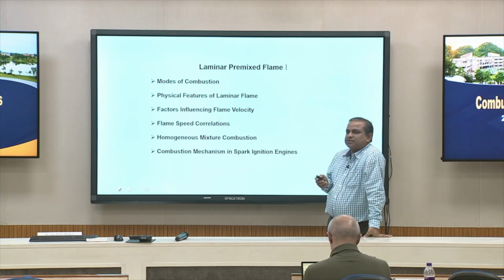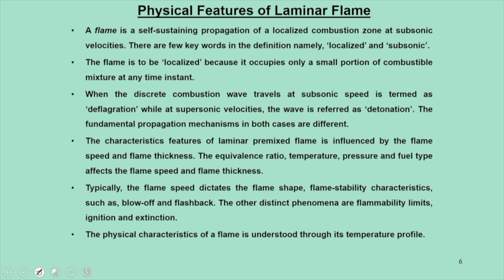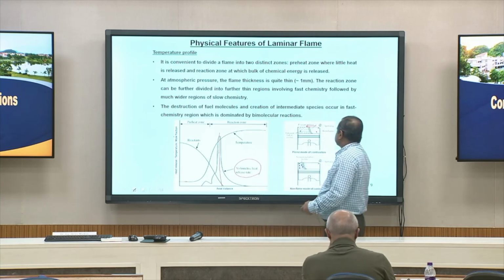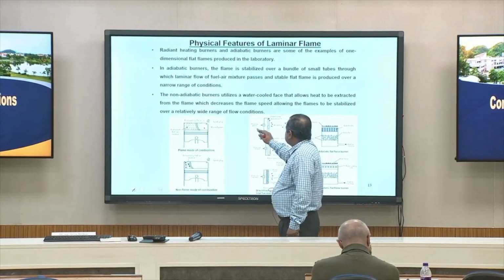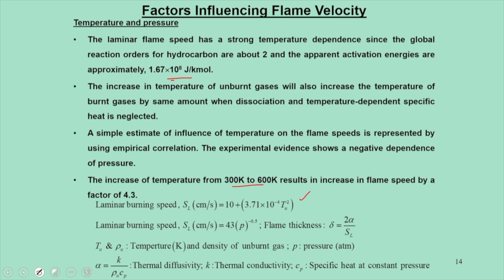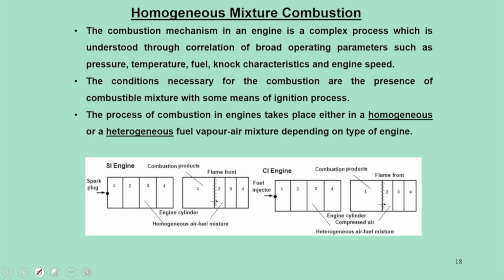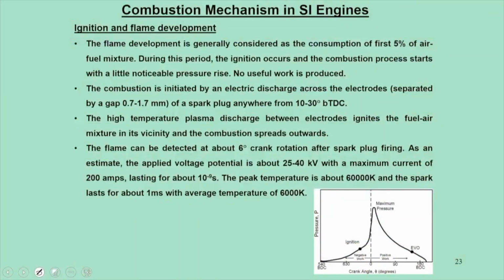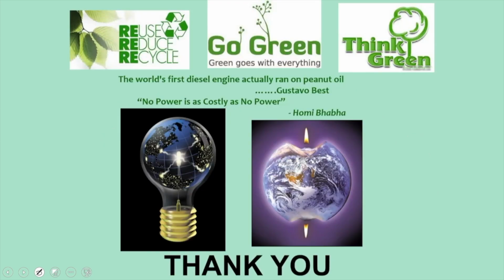L 10 Laminar Premixed Flames - I